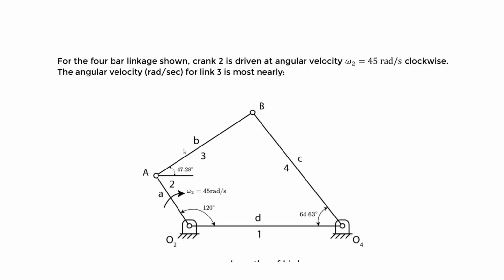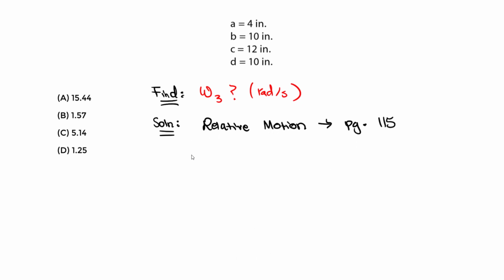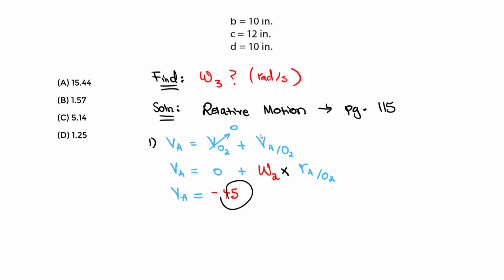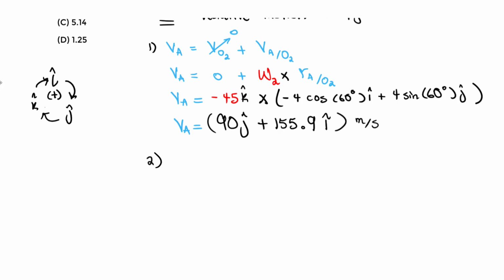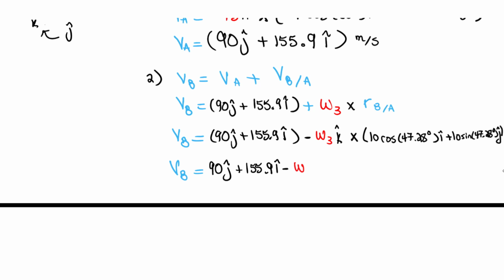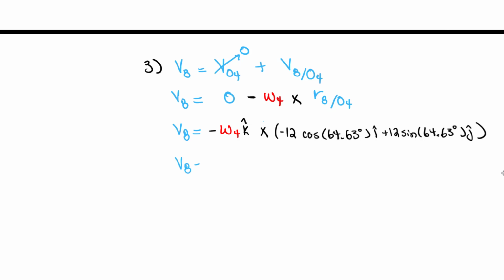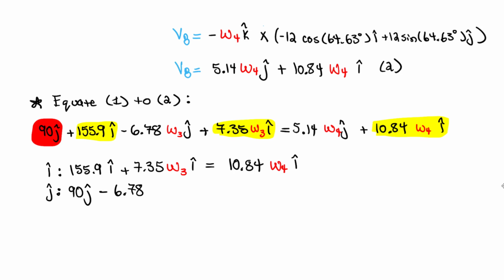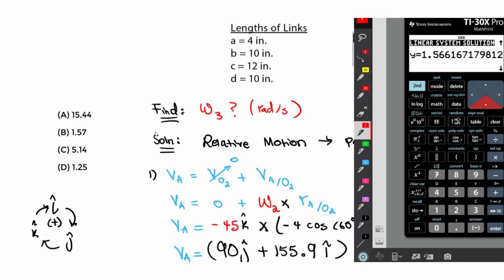FE Exam Review - FE Mechanical - Four Bar Linkage - Kinematics - Part 1